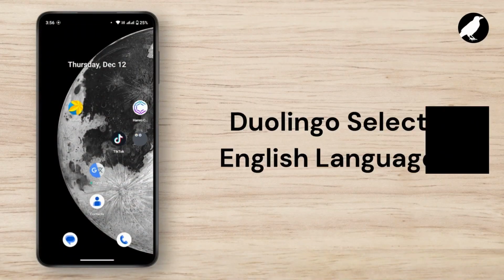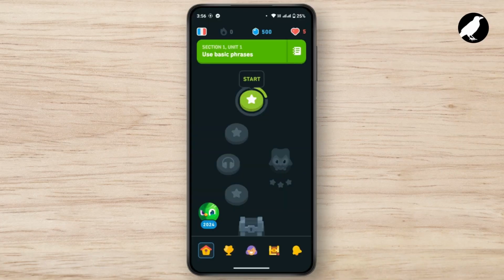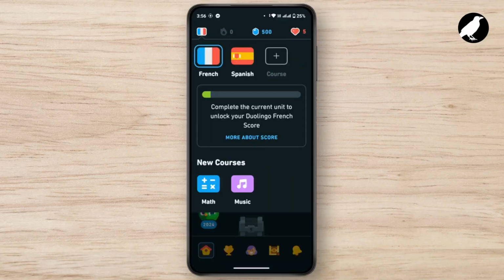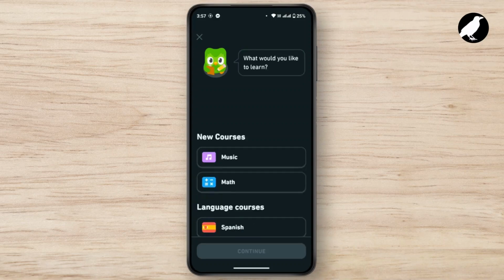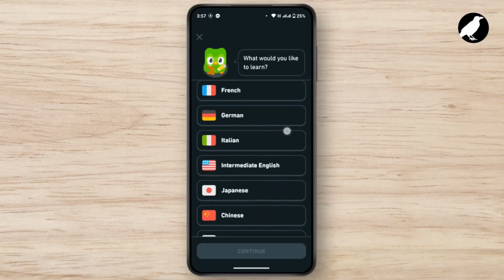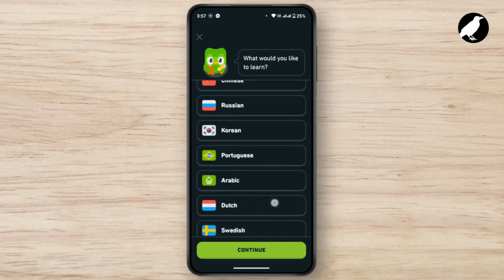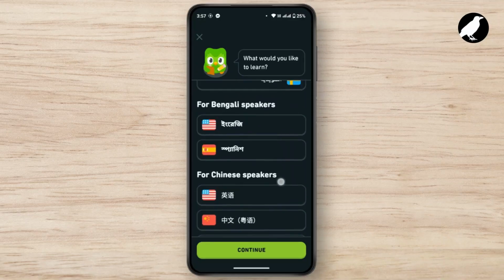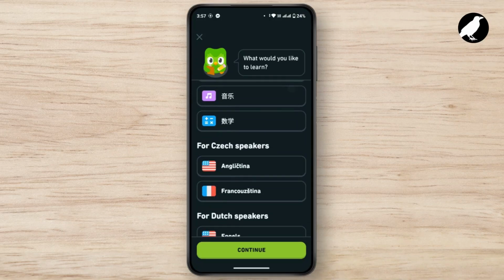Duolingo Select English Language?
Duolingo Select English Language! Want to know how to set English as your language on Duolingo? This video will guide you through the steps to select English on the Duolingo app quickly and easily. Whether you're asking, "How do I select English on Duolingo?" or need help navigating the language options, this tutorial has you covered. Learn how to change your language settings and start learning English with Duolingo today. Watch now to find out how to select English as your primary language on Duolingo!

Timestamps:
00:00 Duolingo Select English Language
00:10 How Do I Select English on Duolingo?